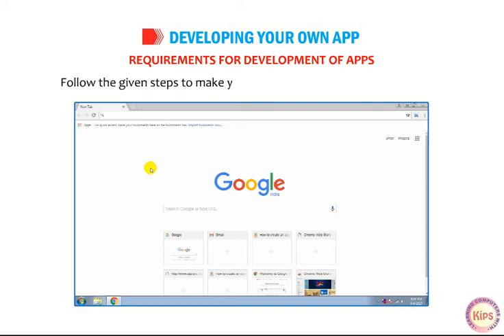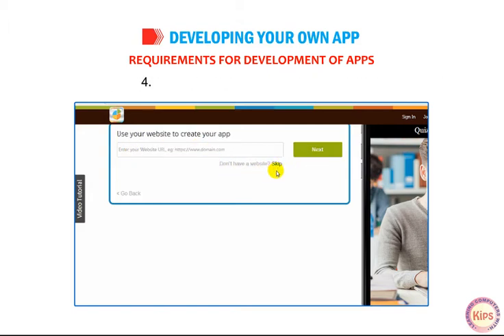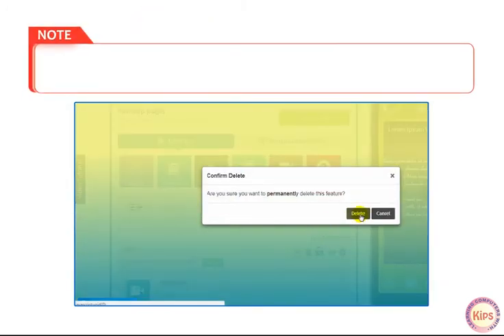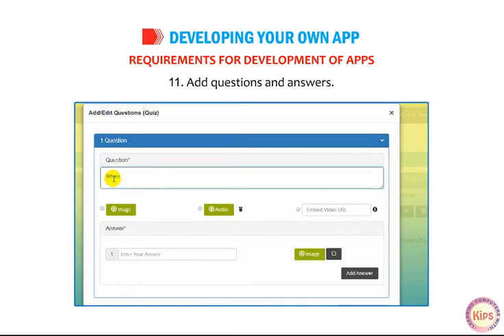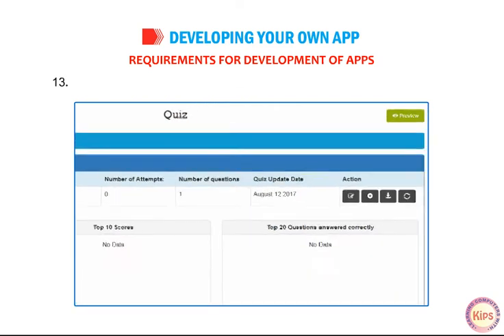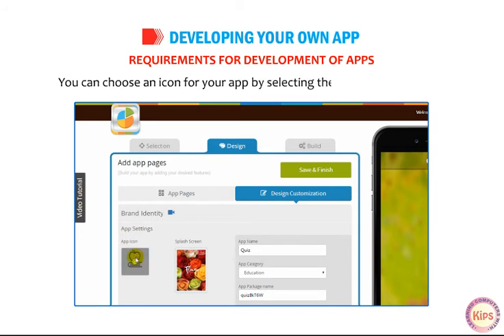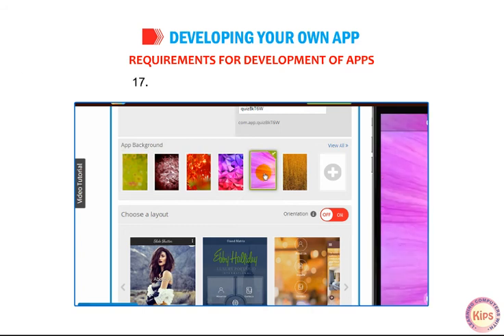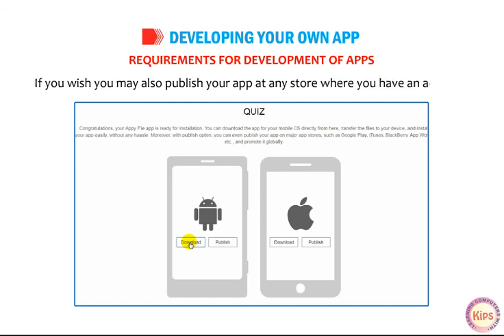How to make a Free Android App in 5 Minutes | Without Any Programming Knowledge.